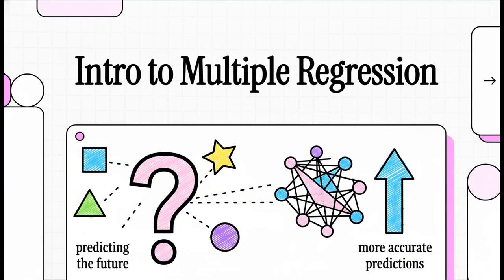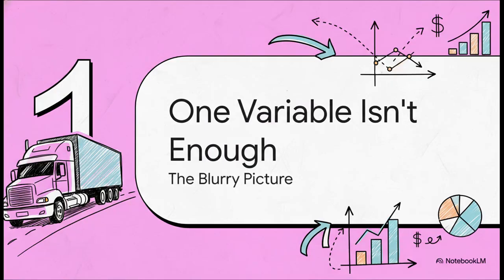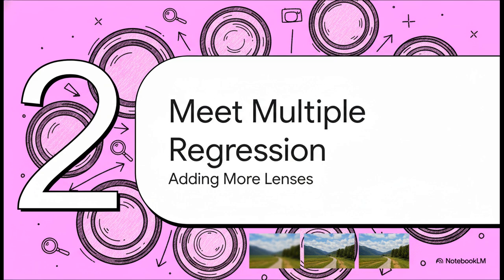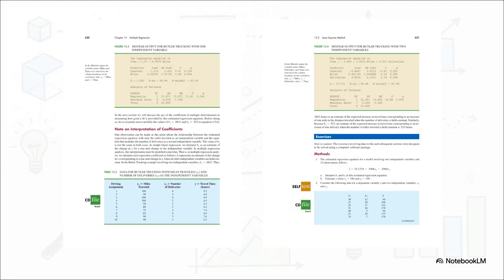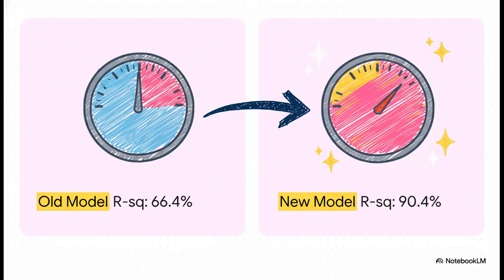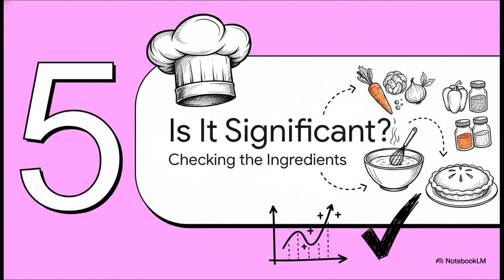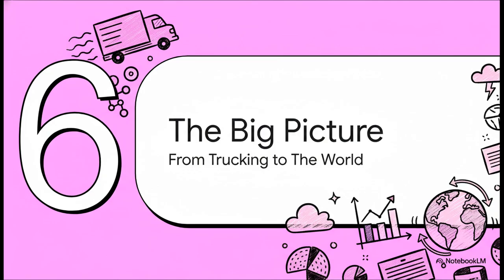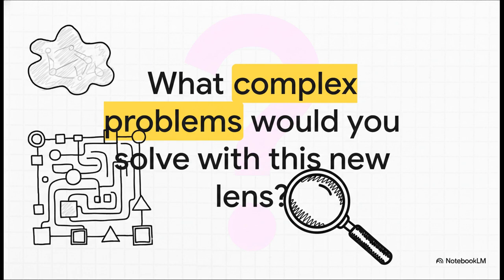Multiple Regression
This educational video provides a comprehensive guide to multiple regression analysis, a statistical technique used to model the relationship between a single dependent variable and several independent factors. The material defines essential components such as the least squares method, the coefficient of determination, and the core model assumptions necessary for valid results.